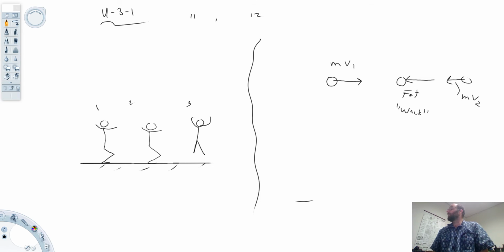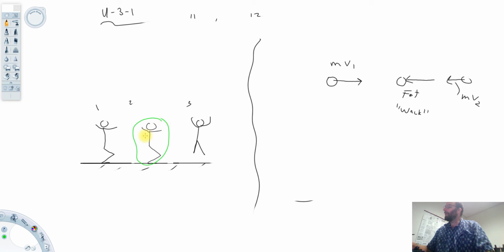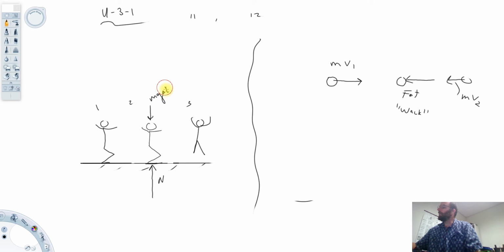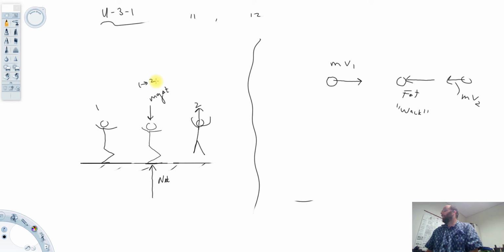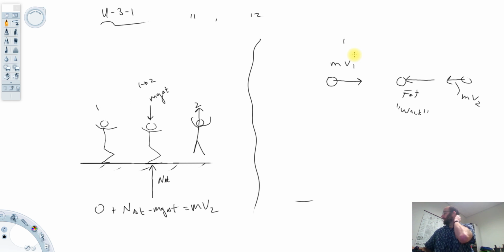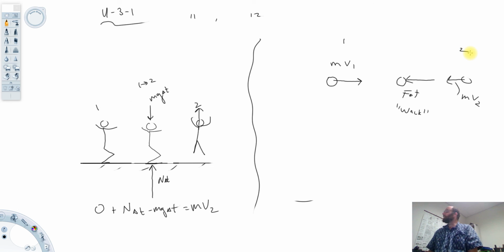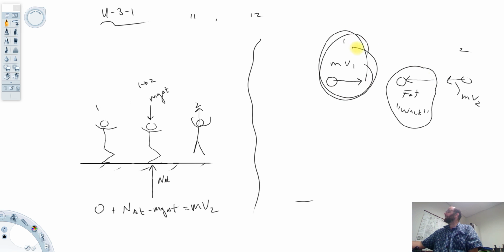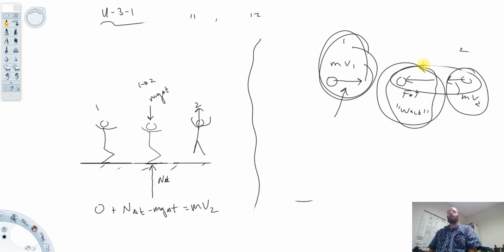U 3 1 11,12